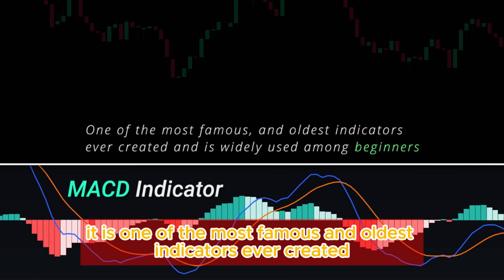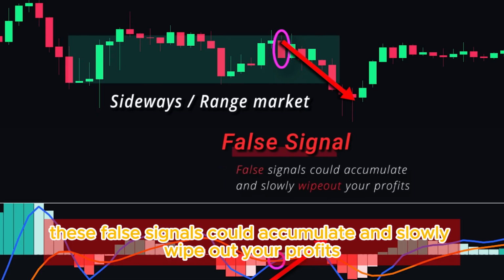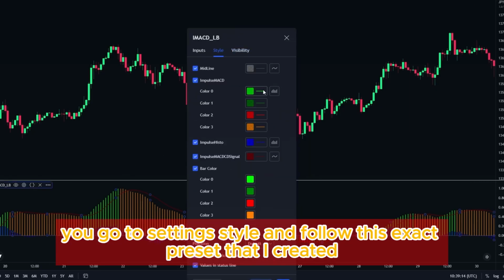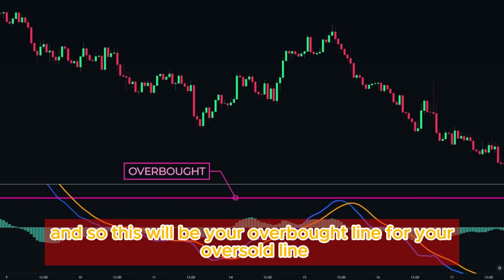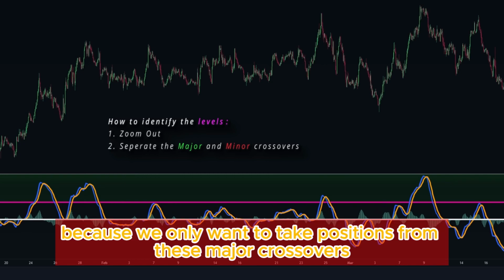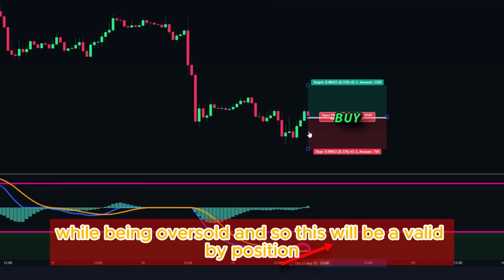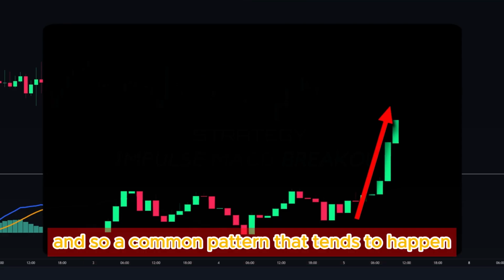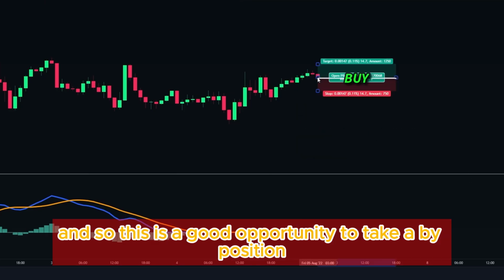3 Times Profitable than MACD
In this video, I will 3 new indicators that better than the old MACD.